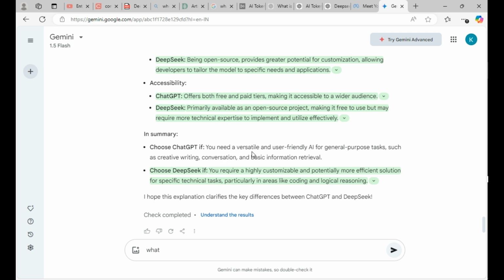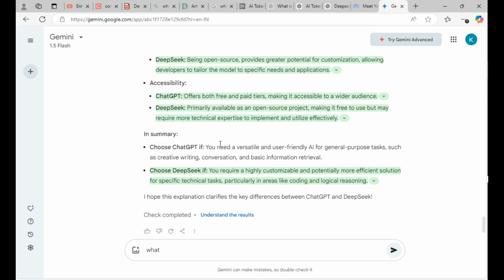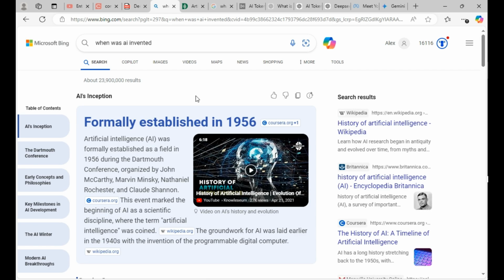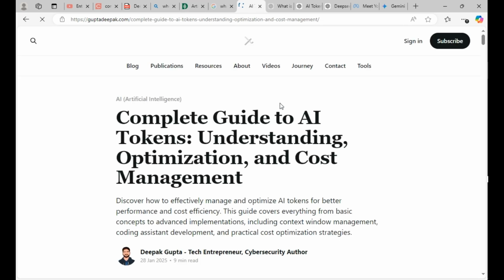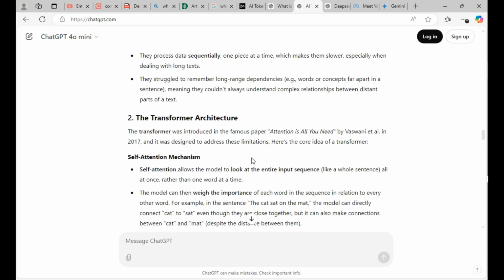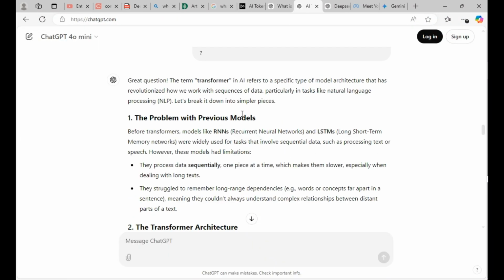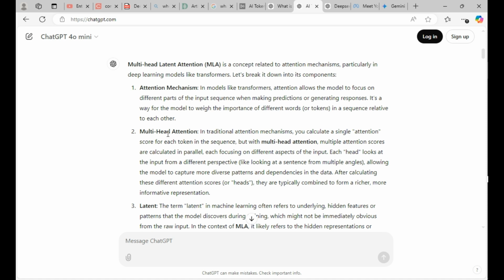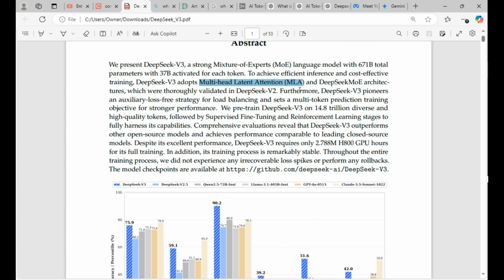DeepSeek vs Chat GPT Part MLA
Hi everyone,

Well, its 2025 and the AI craziness is getting crazier. The west has responded with the likes of Amazon Meta Google, and OpenAI However, the East has been quite at work and recently released

I find this as a significant movement, not only because the East has responded, but the way in which it has, less money, less people, and less hardware and still in fact out competing and winning in some cases.

I see deepseek as a win for the people of all kin and greed's, believe it or not because it literally hands them technology aka software than can be ran on lesser hardware. I will say Meta was technically, correct me if I am wrong, the first company to open source their AI. But the fact that DeepSeek had results that competes with the likes of US blue chip companies is a major point.

In this video we talk about the beauty of mankind the right brain and the left brain. We talk about the technology which is MLA, which is what makes deepseek different from that of Chat GPT.

Let me know if you like this content so maybe we can make a part 2 and go through the paperwork of DeepSeek and its technology.

Here is the technical report short of a google search.